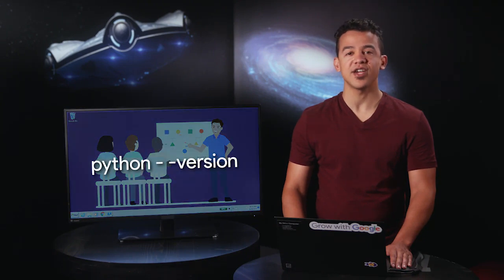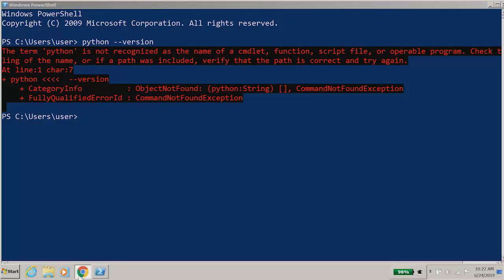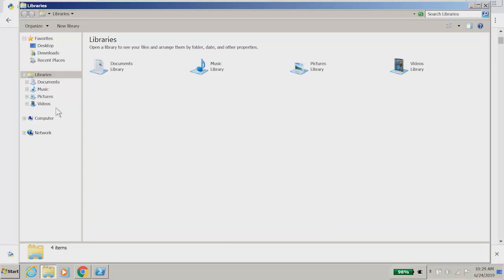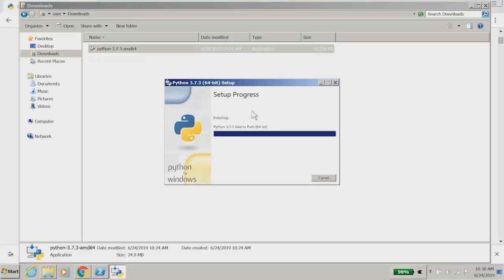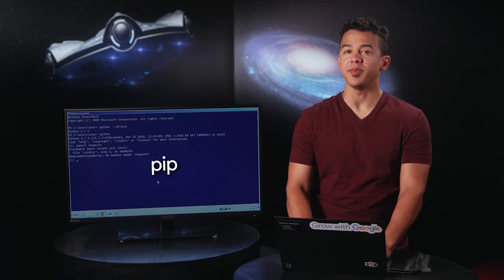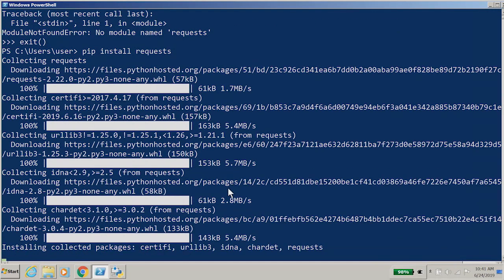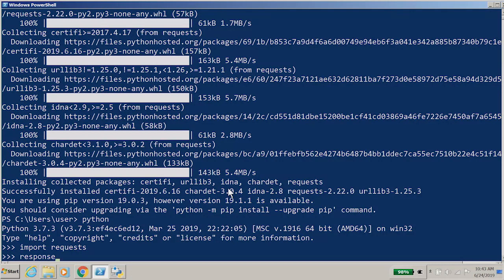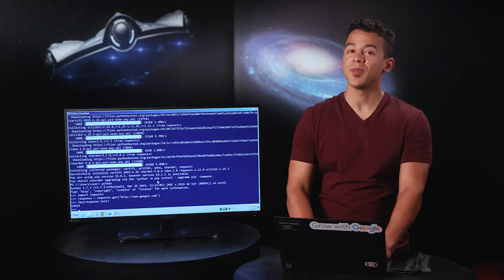05-Setting up Environment on Windows | Bash Scripting | regular expression | python data structures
05-Setting up Your Environment on Windows | Bash Scripting | regular expression | python data structures
.In this Course You Will learn :
Bash Scripting,
regular expression,
Syntax,
object oriented programming,
Thanks.
Video Hot topics:
python automation,
python os,
python beginner guide,
for loop,
python loops,
for loops,
python os module,
python functions,
python for loop,
python strings,
python datatypes,
python tricks,
python classes and objects,
functional programming,